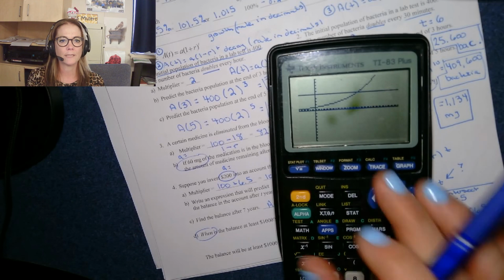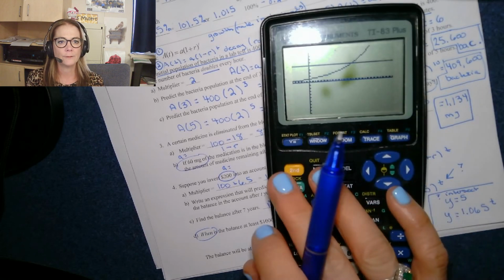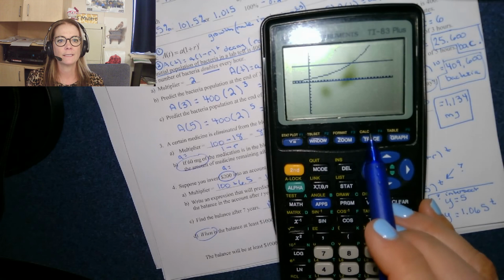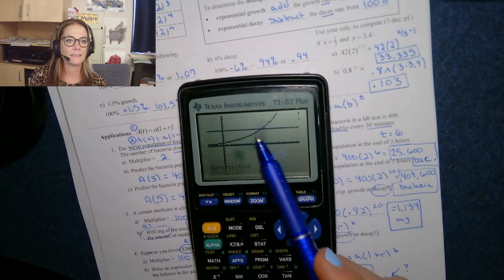7.1 Page 1 A2